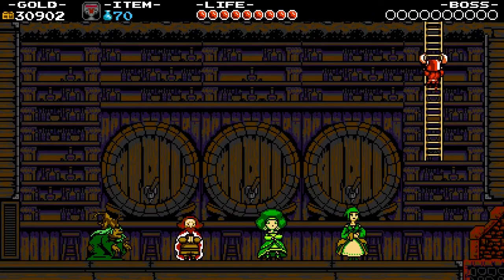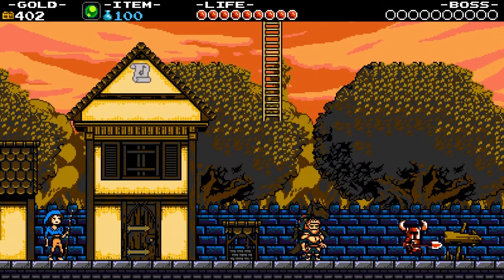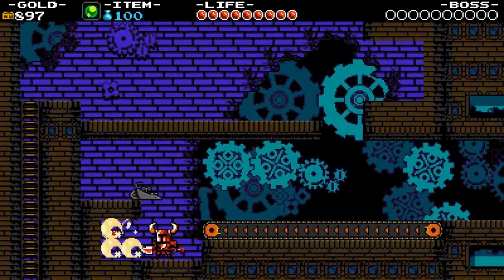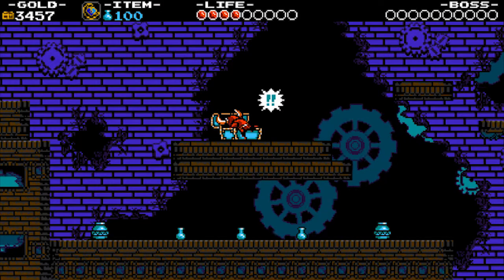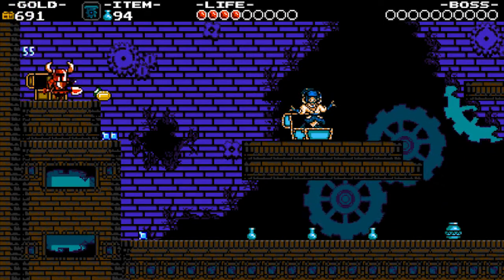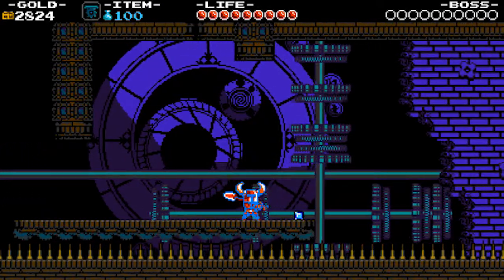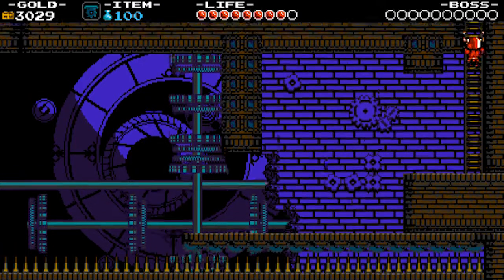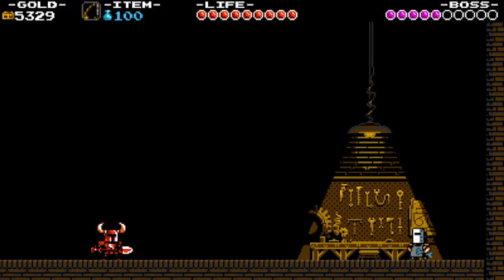Let's Play Shovel Knight Part 10 - *Insert Clockwork Orange Reference*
Welcome to my Let's Play of Shovel Knight! In today's episode, we climb a lovely tower in search of a lovely boss to fight!

The Game
Shovel Knight is a multi platform game that was released first on June 26th, 2014 by Yacht Club Games. The game has since received overwhelmingly positive reviews praising it's art, music, and above all else, it's gameplay.

Tags